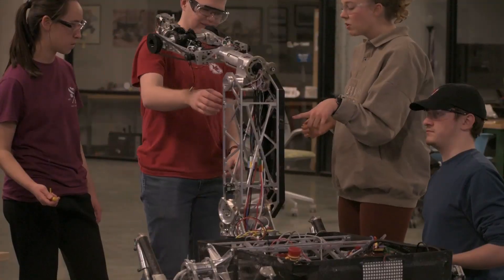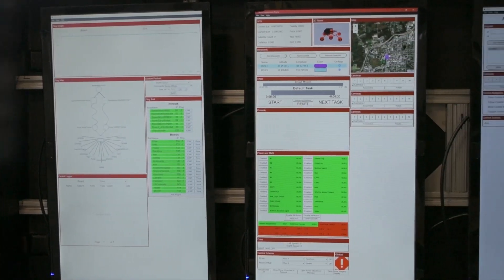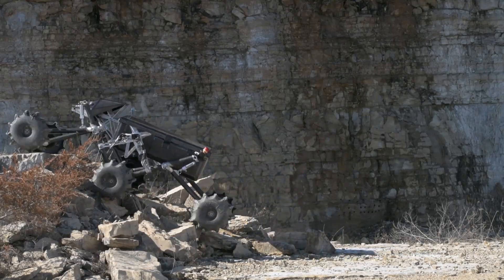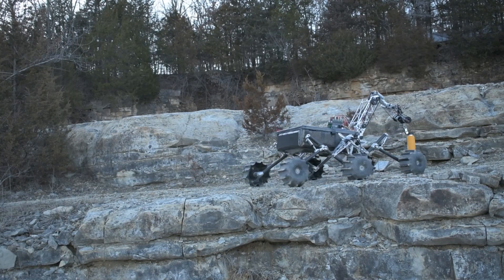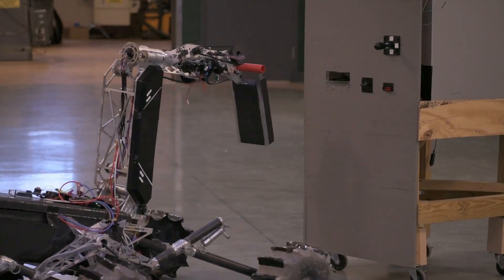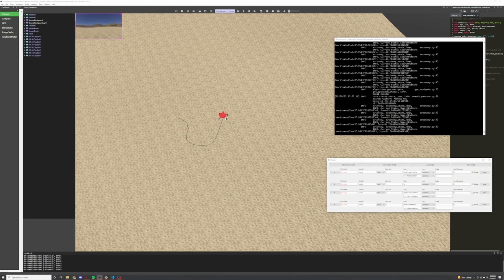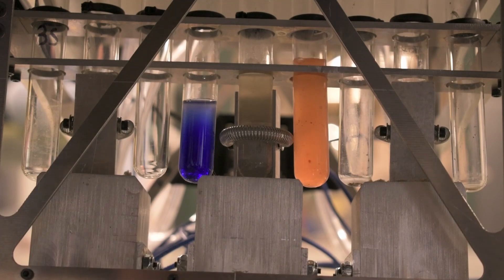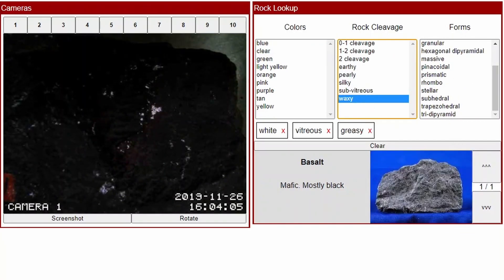MRDT 2022 University Rover Challenge SAR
Missouri S&T Mars Rover Design Team's 2022 System Acceptance Review submission for the University Rover Challenge